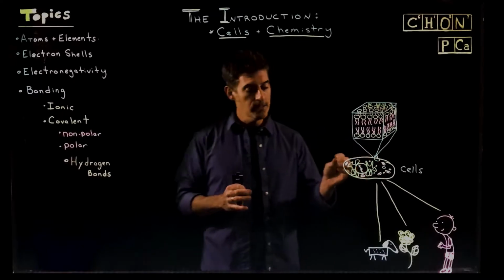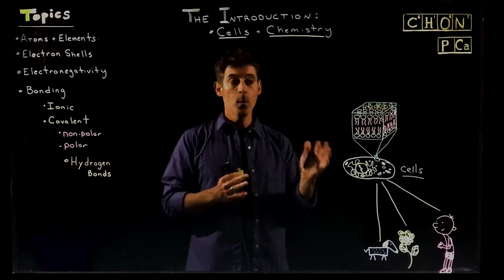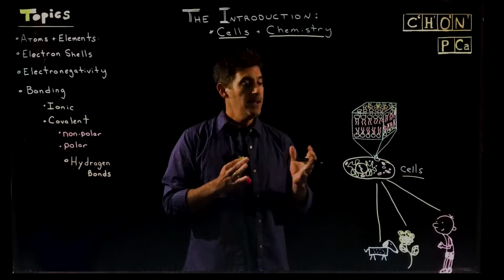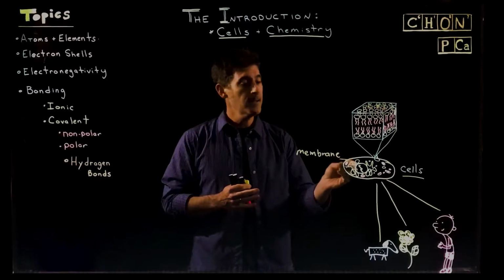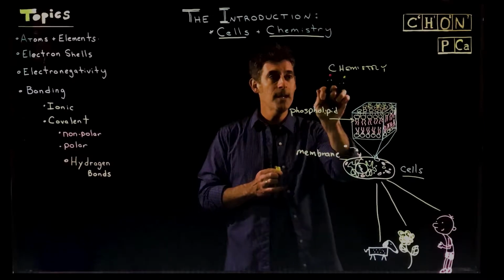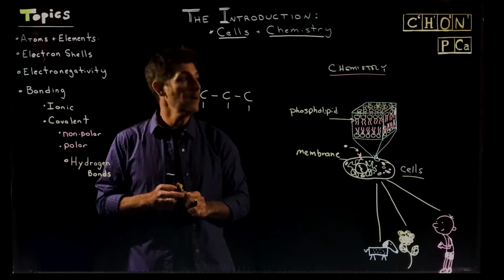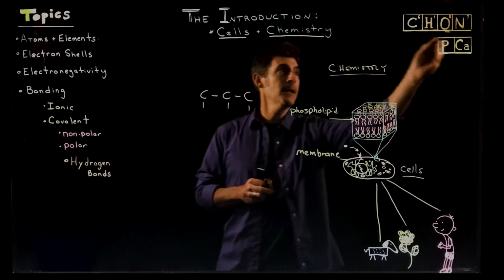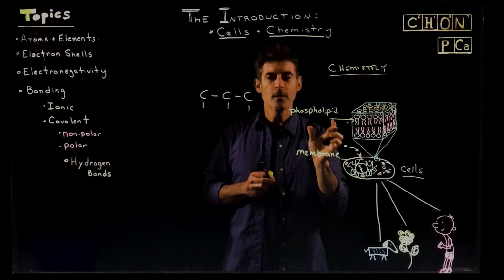BIO*121 Course Intro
Introduction to a series of short lectures in Cell Biology